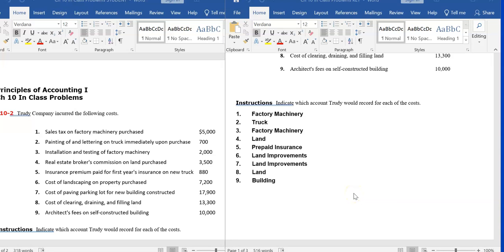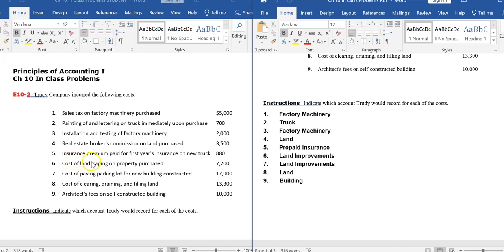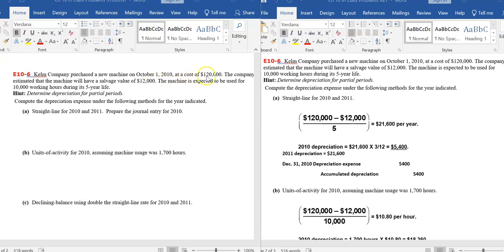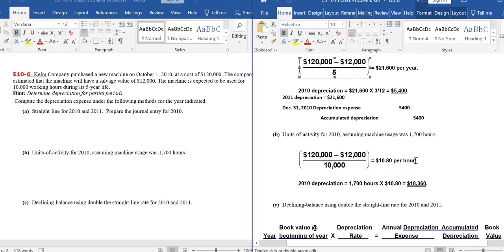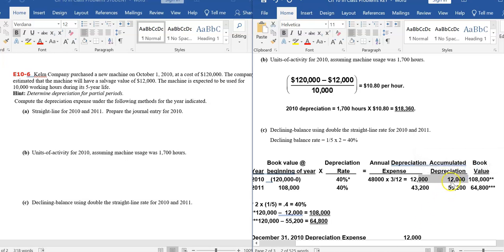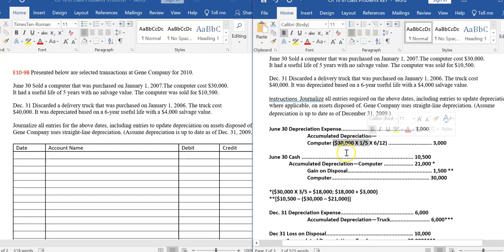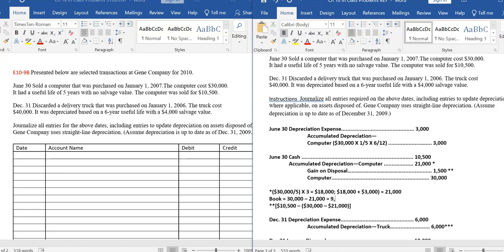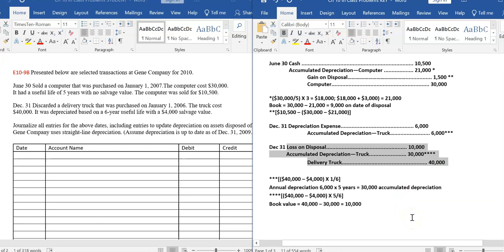Ch 10 Sample Problems